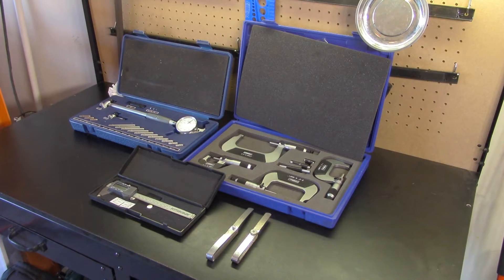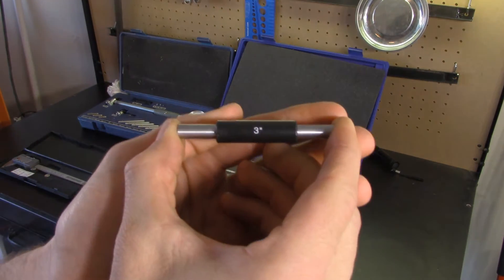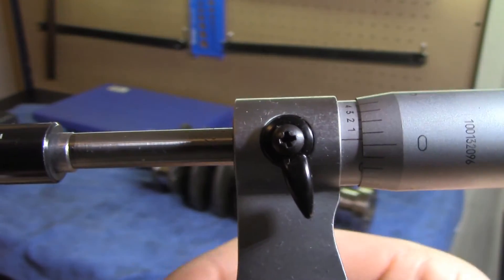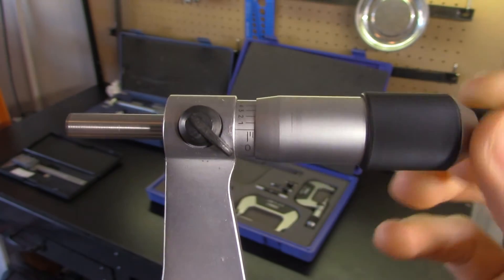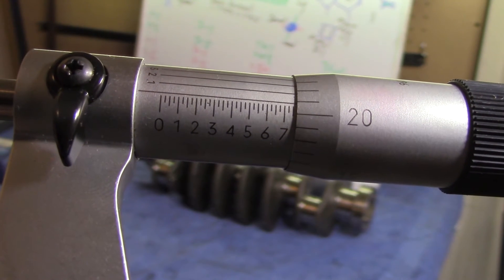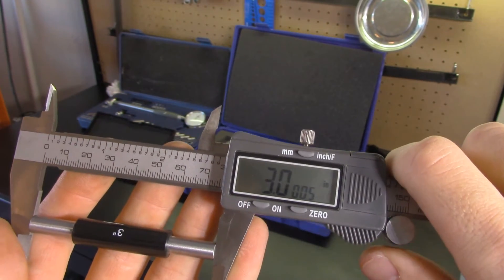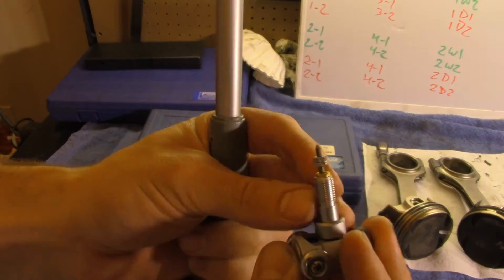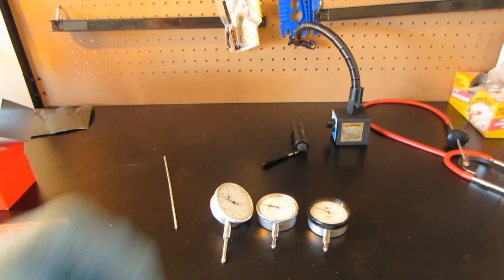Bore Gauge, Micrometers, Vanier Calipers Oh My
A few precision measuring tools are absolutely necessary to properly blue print your block. This is not an end all list of tools, just a general direction into what you may need.

The feeler gauges are inexpensive and can serve multiple tasks. While they are not the most accurate for beginners, you can definitely become very efficient with them once you get the feel of how they work. When inserted, there should be a slight drag on the feeler gauge.

Vanier calipers can be had for as little as 15 bucks all the way into the couple hundred dollar range. For what I use them for, the lower end calipers work great for me. Always check your calipers with a standard to ensure their accuracy.

The Micrometer is an important tool that you will need a variety of to measure various parts. You can get by with micrometers that are graduated in .001 but many of the measurements (like piston to wall clearance) require a .0001 graduation to achieve the desired clearance. If you are buying for the first time, shoot for .0001 graduated Micrometers.

A dial bore gauge is very handy when measuring your piston bores, rod bearings and main bearings along with other task. You can get away with using telescoping gauges here but your hands on experience with them will play a vital role in the accuracy of your measurements. Since this tool is used during many different aspects of building the motor, it is well worth purchasing this tool.

Lastly we bring up the dial bore gauges once again. We would like to use the most accurate gauge as long as it has enough travel to accomplish the task.

Some of these tools are not cheap by any means. For most people, they will be seen as an unnecessary expense but if you plan to build more than a motor or two in your lifetime, these could save you a ton of time, money and headaches along the way.

Yes, you pay a machine shop to perform the work and in some cases they do a great job. On other occasions, you will receive less than adequate work that will go unnoticed and be put into service without a second check.

Hopefully some of this is useful and we will get into the measurements here shortly to see just what kind of shape my block is in.

Happy Boosting